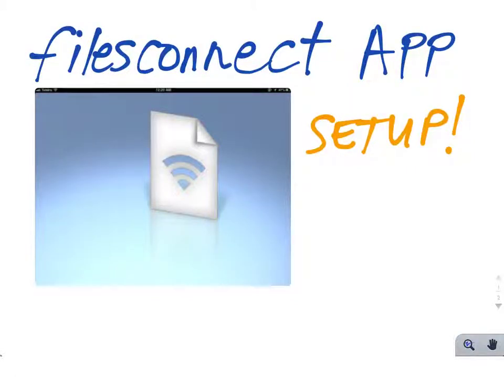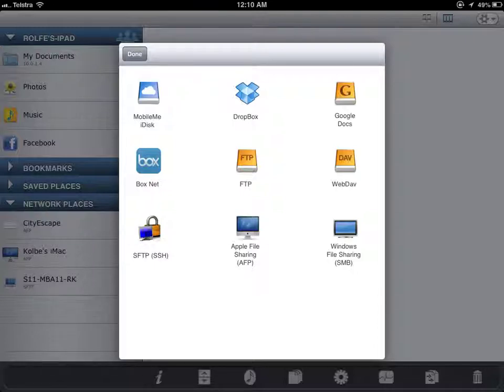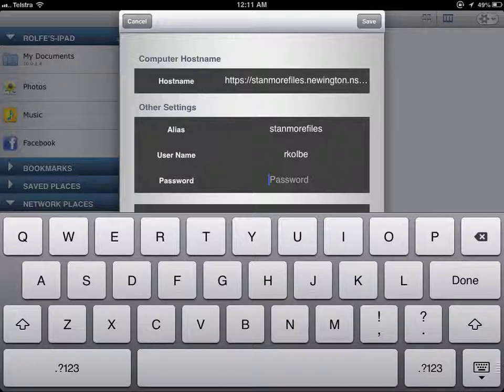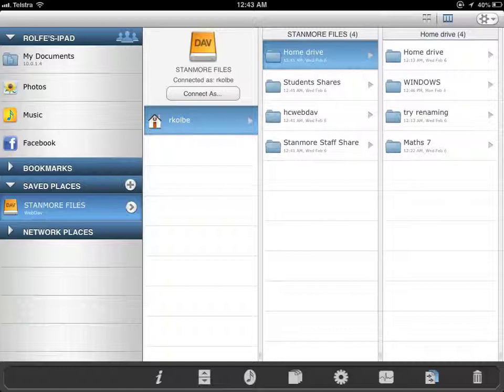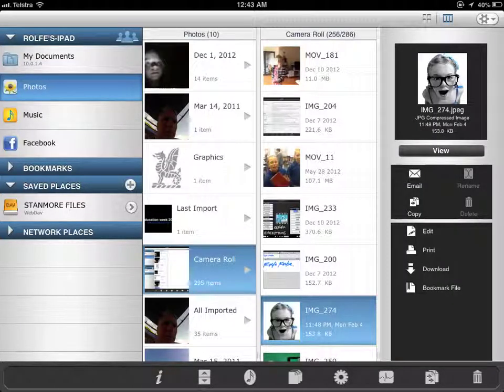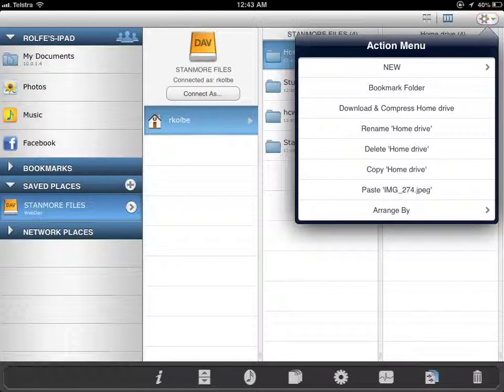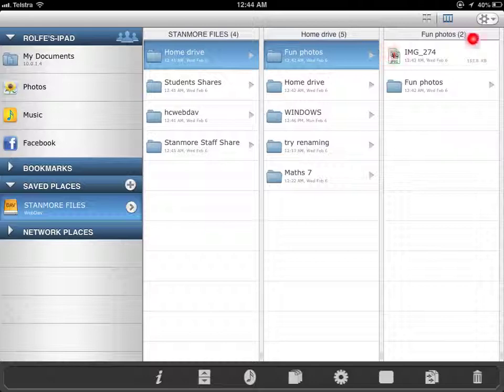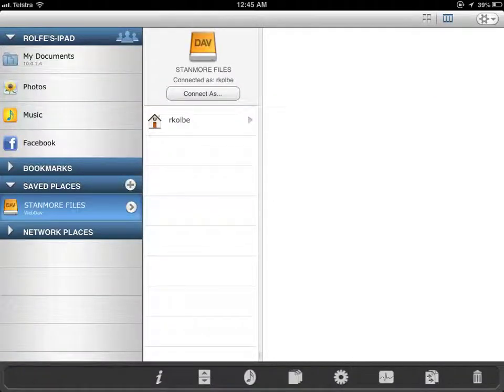FilesConnect App Setup and Overview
A short clip showing the power of accessing and saving your files to cloud (webbased) storage. Also copying and pasting from one folder to another. This is only the start. WhooHoo iDevice file storage so that files can be accessed from anywhere.